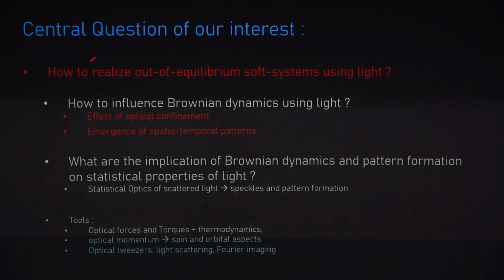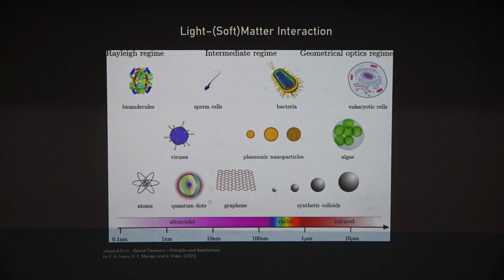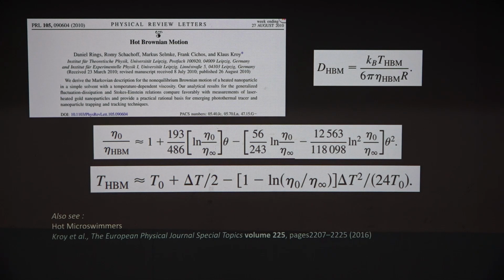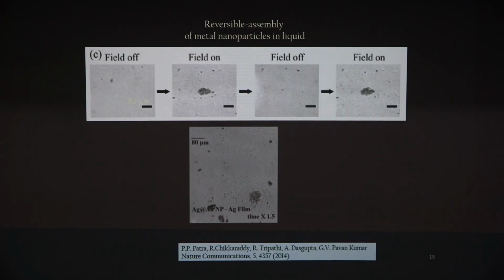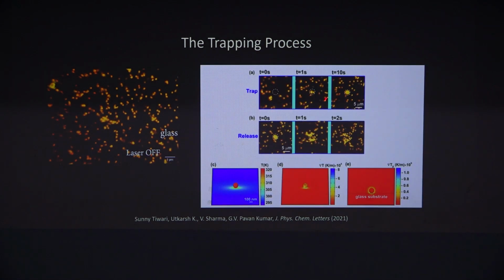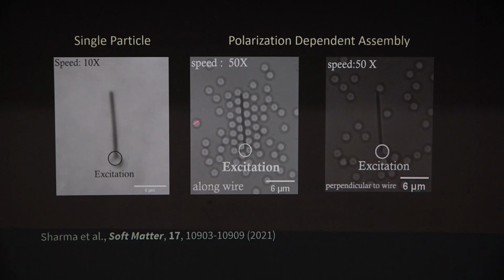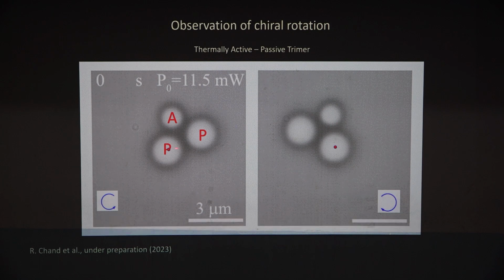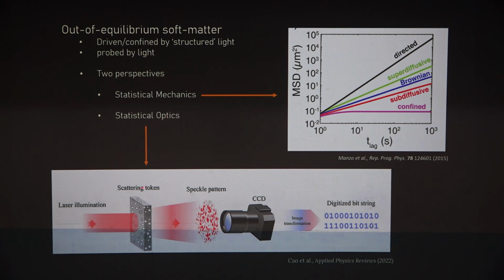Hot Brownian Colloids and Structured Light by Prof. G. V. Pavan Kumar, IISER, Pune on 8th Feb 2023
Microscopic colloids are basic building blocks of soft and biological matter. They also serve as experimental test-beds of Brownian dynamics. By illuminating light-absorbing colloids with a laser beam, one can observe the so-called 'hot-Brownian motion'. This out-of-equilibrium colloidal system can form unconventional assemblies and exhibit evolutionary dynamics that can be tuned by light. In this talk, I will show how structuring optical forces can influence the dynamic assembly of hot Brownian colloids. I will also discuss transfer of orbital angular momentum of optical vortices to Brownian colloids.